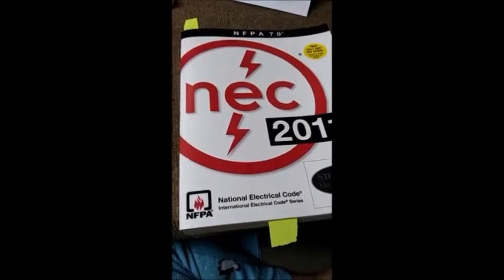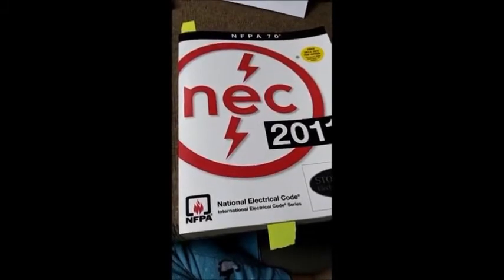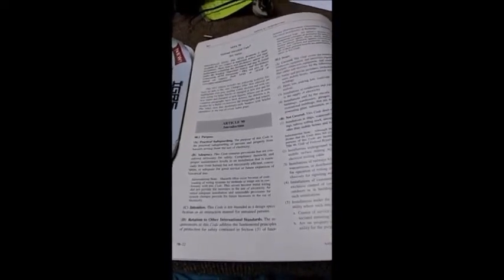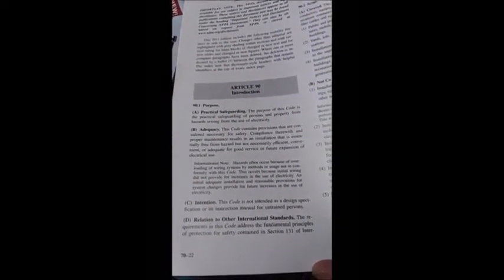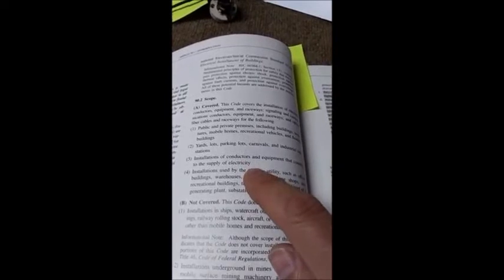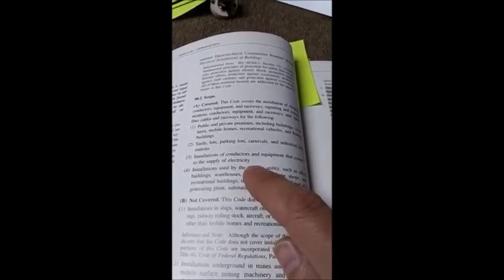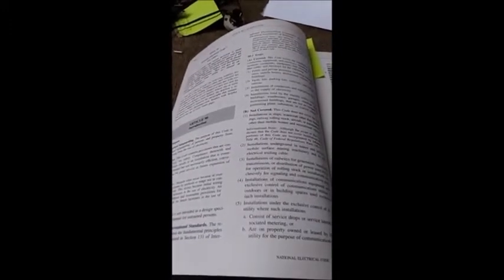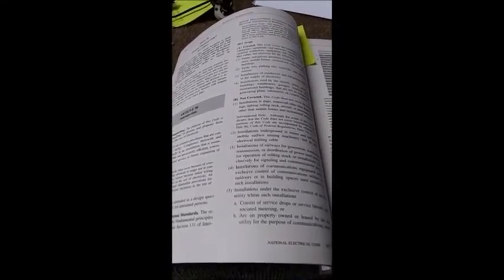National Electrial Code and Ham Grounding, Part1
A detailed look at the US National Electrical Code and proof from the Code that antenna system and station grounding VIOLATE THE CODE and are not required.